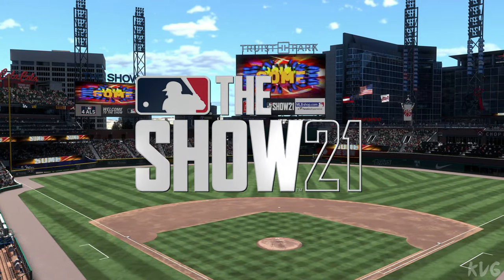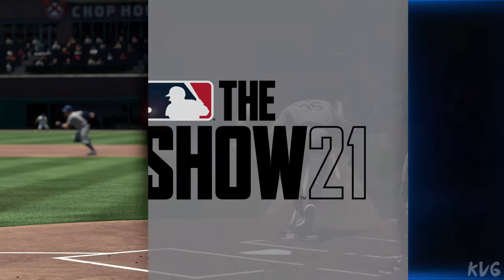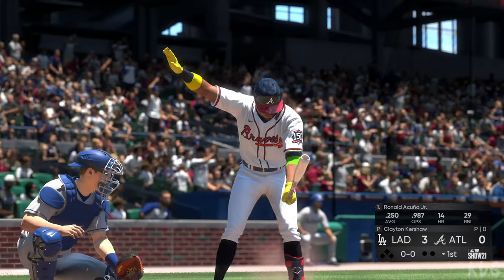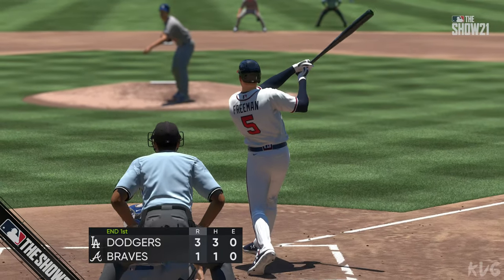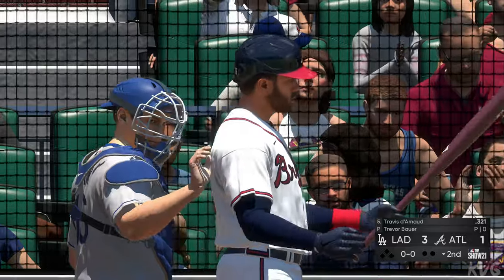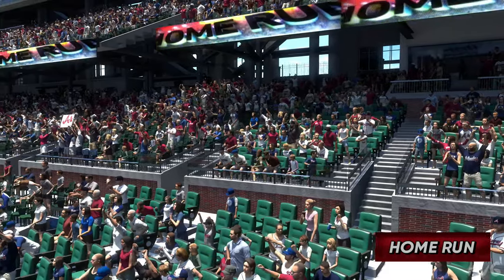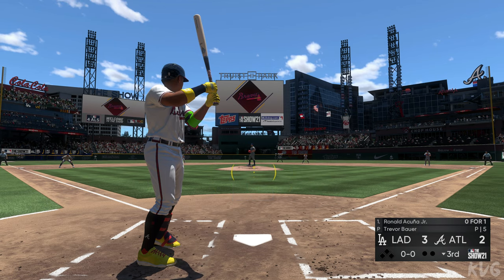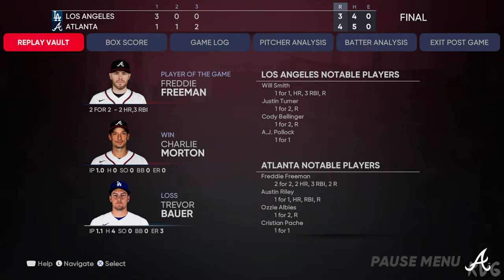MLB The Show 21 - Los Angeles Dodgers vs Atlanta Braves ​- Gameplay (PS5 UHD) [4K60FPS]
Gaming Consoles Specs:

►PlayStation 5
►TV: Samsung QLED QE55Q6FN 4K Ultra HD
►Capture Card: Elgato Game Capture 4K60 S+
►Steering Wheel & Pedals: Logitech G29 Driving Force
►Playseat: Playseat Evolution Alcantara

Game Information:

MLB The Show 21 is a baseball video game by San Diego Studio and published by Sony Interactive Entertainment for the PlayStation 5 and PlayStation 4 and by MLB Advanced Media for the Xbox Series X/S and Xbox One. MLB The Show is based on Major League Baseball (MLB). The sixteenth entry of the MLB: The Show franchise, it is set to be released on April 20, 2021. San Diego Padres shortstop Fernando Tatís Jr. is featured as the cover star, and at age 22 is the youngest player to do so.

Matt Vasgersian, Mark DeRosa & Dan Plesac return as play-by-play commentators, Heidi Watney as sideline reporter & Alex Miniak, public address commentator.

For the first time in the series, the game will be available on Xbox consoles, and will have cross-platform compatibility between the PlayStation 4 and PlayStation 5. It was also announced that the Xbox versions of the game would be available for Xbox Game Pass subscribers at no additional cost at release.

The late baseball legend Jackie Robinson will be on the cover of the collector’s edition. $1 will be donated to Jackie Robinson Foundation for each copy of the edition sold in the United States.

New to the series is the ballpark creator feature, which gives players the ability to change ballpark dimensions, wall height, foul territory and other scenery options. This feature also allows players to share and download ballparks that other players have created online. It will be exclusive to the ninth generation versions of the game.